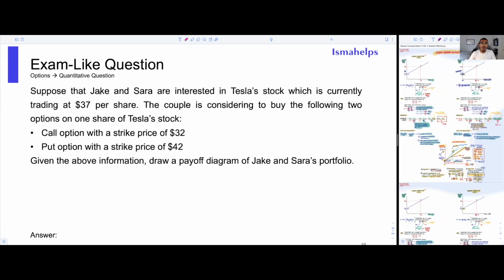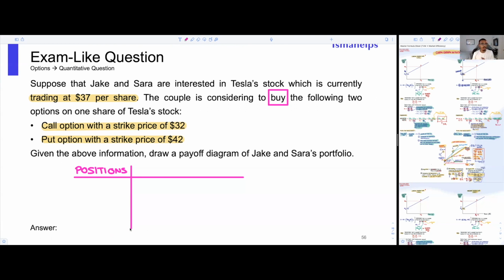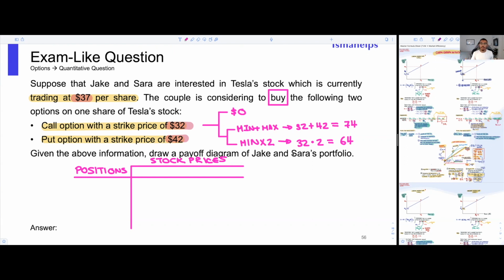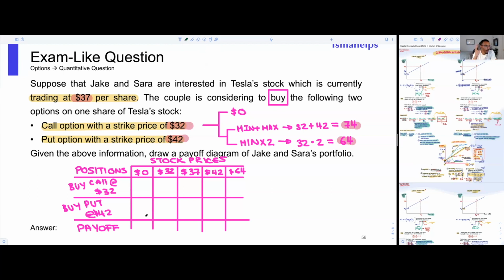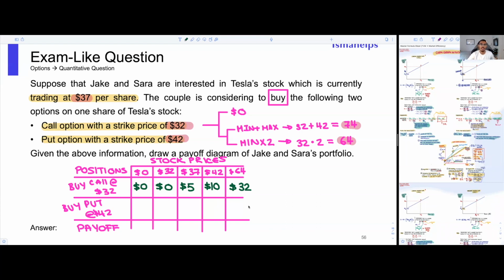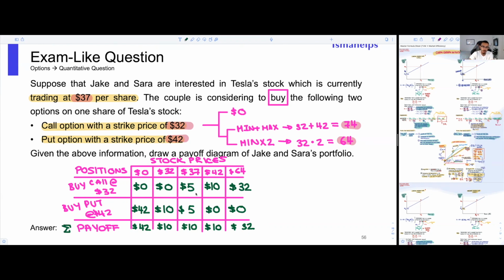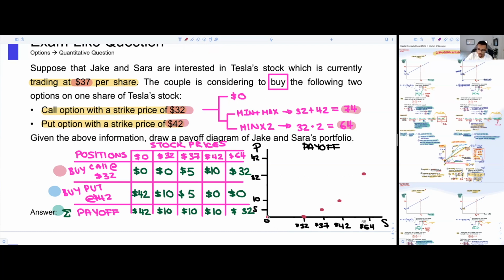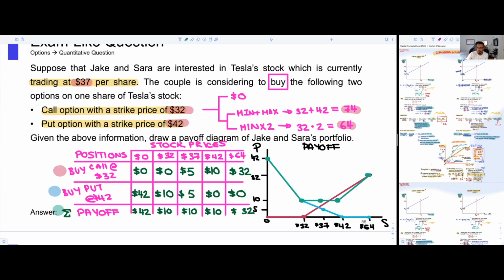How to price options using payoff diagrams (Buy 1 Call & Buy 1 Put)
In this video, we break down the fundamentals of options in finance with an emphasis on solving exam-like questions. The focus is on understanding call and put options, their payoff, and how to graph them. Using a scenario with Tesla stock, the video demonstrates step-by-step how to calculate and draw payoff tables and diagrams, showing how different stock prices impact the payoff of a call option (strike price $32) and a put option (strike price $42). By following these simple steps, students will learn how to easily solve these types of questions on exams.

Timestamp Chapters:
0:00 – Introduction: Overview of the video’s focus on options and how to solve related exam questions
0:31 – Problem: Analyzing two options on Tesla stock, including call and put options
1:37 – Key Concepts: Understanding call and put options
2:08 – Payoff Table: Drawing and organizing the payoff table for the two options
3:14 – Stock Price Simulation: Identifying relevant stock prices for the payoff table
4:23 – Extreme Technique: Finding the lower and upper bounds for stock prices
6:09 – Payoff Table Setup: Plugging stock prices into the payoff table
7:54 – Position Rows: Defining rows for call and put options in the payoff table
9:07 – Call Option Payoff: Calculating payoff for the call option at different stock prices
12:30 – Put Option Payoff: Understanding and calculating payoff for the put option
14:44 – Total Payoff: Adding payoffs for both options to get total payoff
15:51 – Payoff Diagram: Drawing a payoff diagram for both options
17:51 – Visualizing the Call Option: Plotting the call option payoff on the graph
19:38 – Visualizing the Put Option: Plotting the put option payoff on the graph